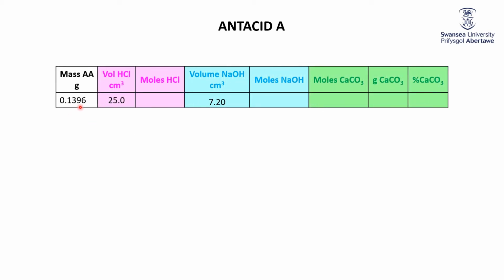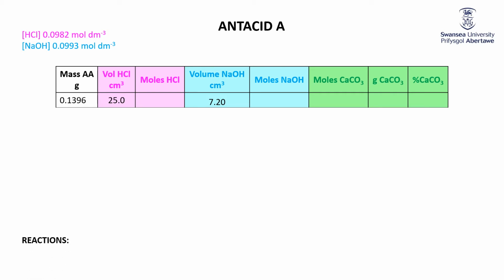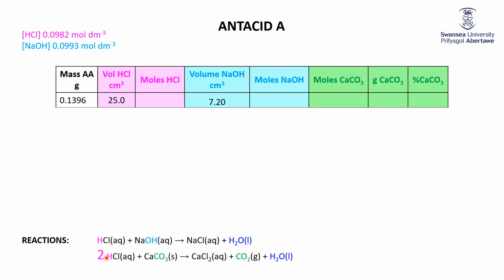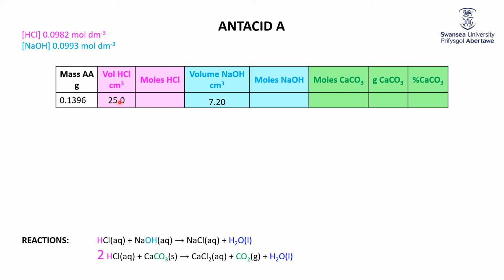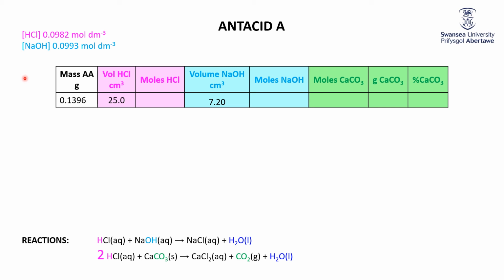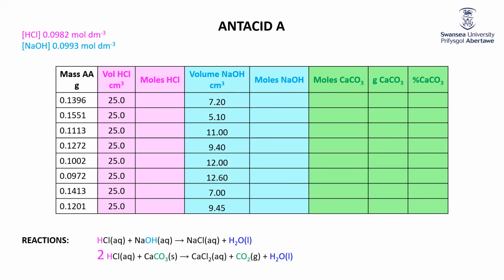Back Titration Antacid A Data